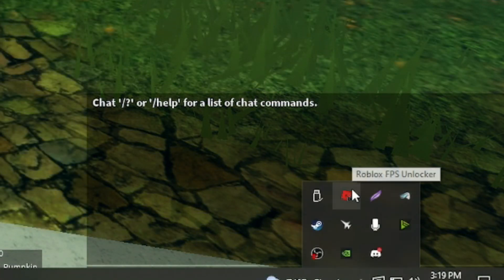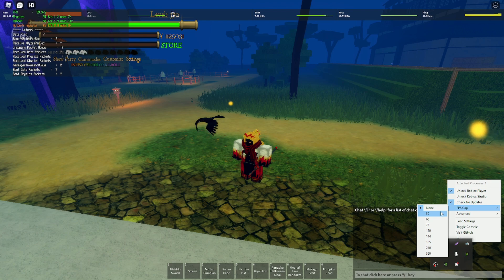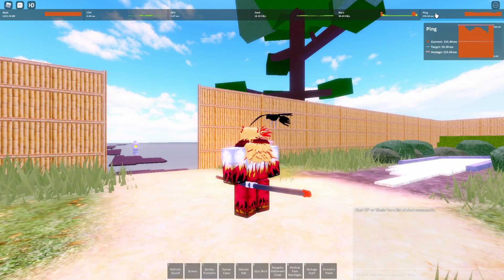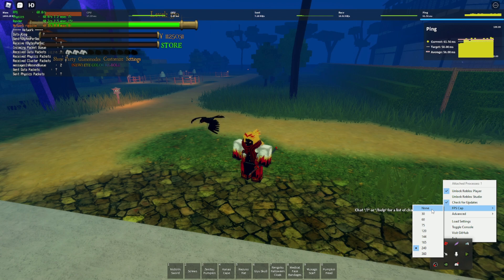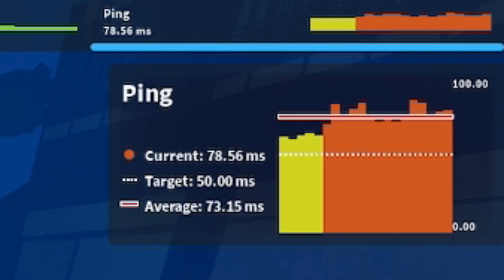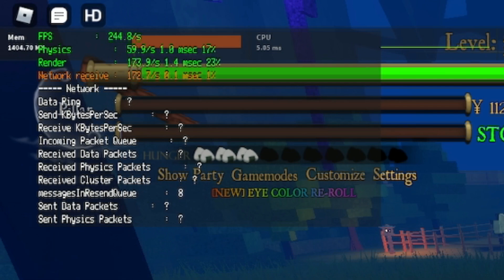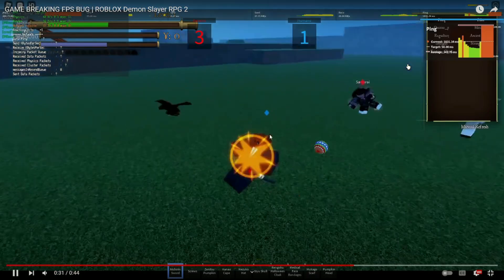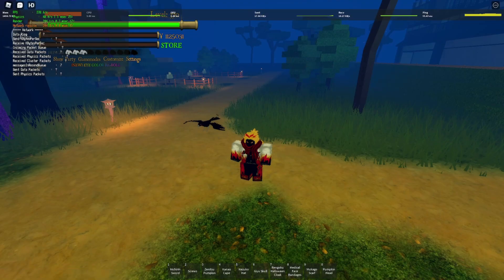Demon Slayer RPG 2 FPS UNLOCKER GUIDE // BETTER PING // HIGHER FRAMES // MORE WOMEN! // REAL!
FPS UNLOCKER

LIKE OR ELSE.